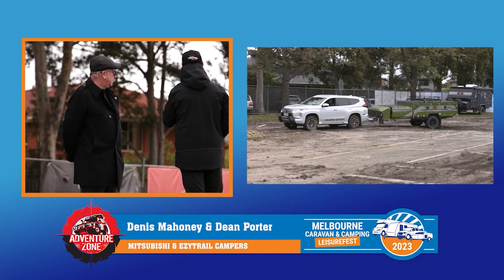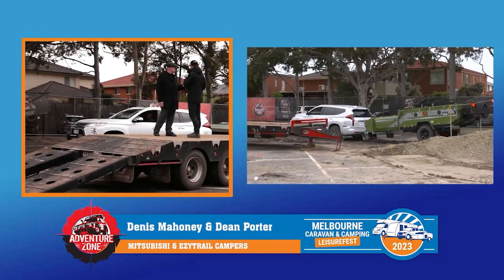Mitsubishi Pajero Sport & Ezytrail Vehicle Demo - 2023 Melbourne Caravan & Camping Leisurefest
The Pajero Sport is a purpose build touring vehicle and matched with an Ezytrail Lincoln LX Camper trailer it is almost the perfect offroad touring combination. Watch the Pajero make its way around our custom built 4WD track at Sandown Racecourse and enjoy commentary from Denis and Dean!